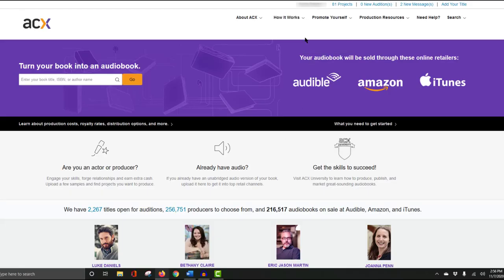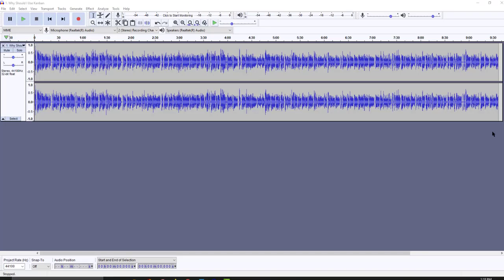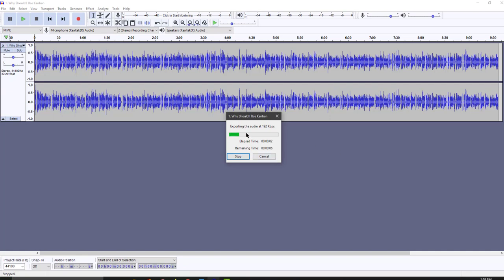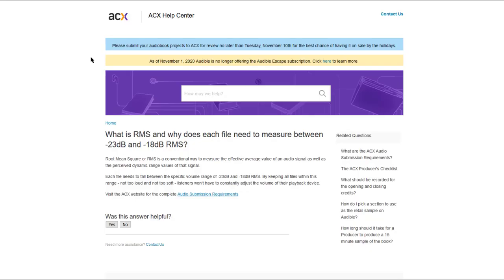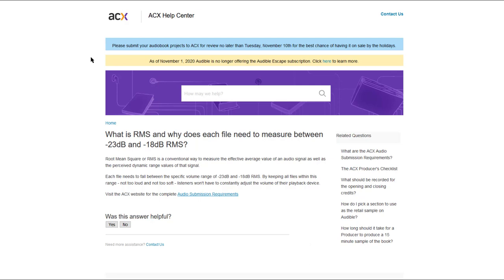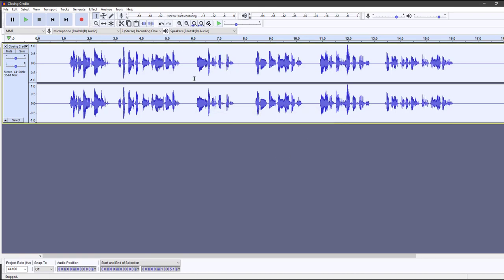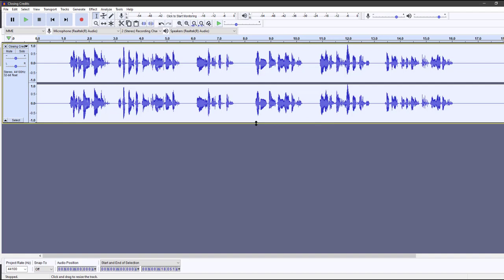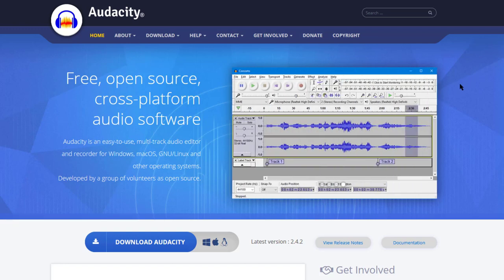ACX Troubleshooting - Common Audio Issues & the Solutions When Publishing Audiobooks on ACX